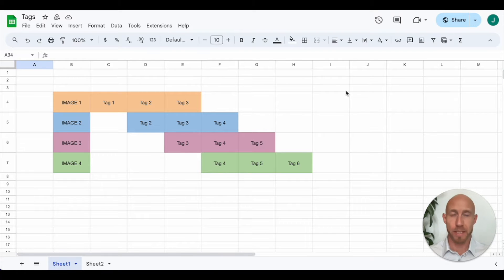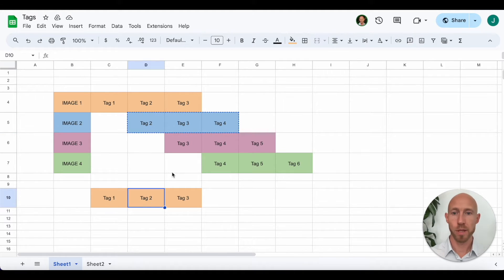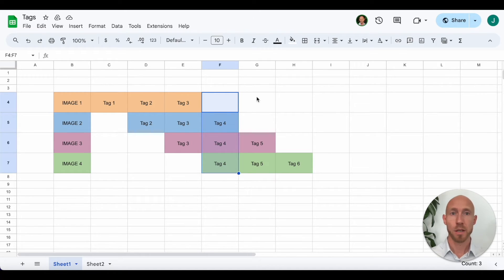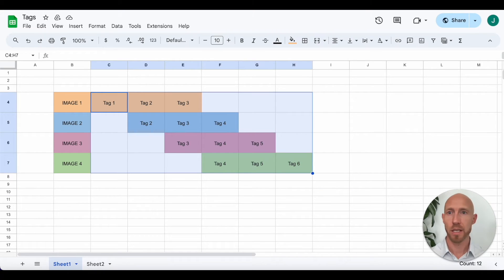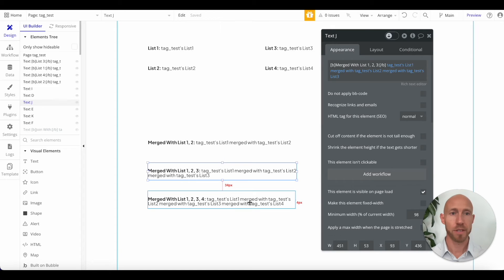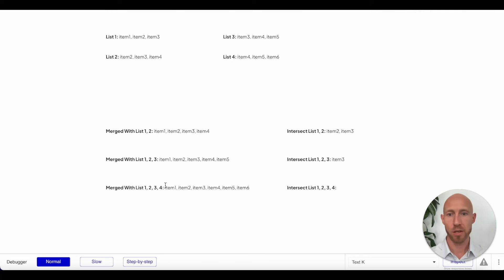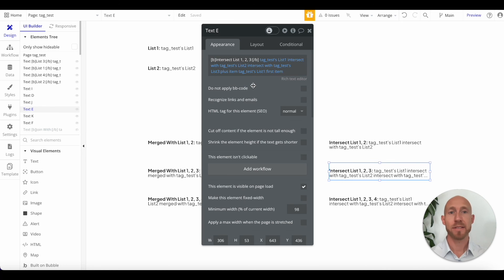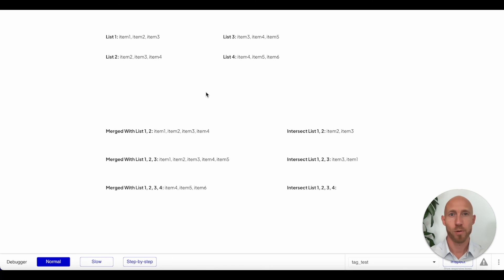Merged With and Intersect With List Operations Explained – Bubble.io Beginner Tutorial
In this beginner video, we'll explore the key take aways from list operations of:

• Merged With in Bubble combines lists and removes duplicates
• Intersect With finds common elements in lists, allowing for efficient comparisons and operations on data
• Using custom states facilitates powerful list manipulation and enhances the functionality of Bubble apps

00:00 - Advanced list operations in Bubble
01:46 - Union, overlap and result of lists in Bubble - Simple example
04:23 - Arbitrary Text Items Added to Custom States for Beginners
06:39 - Merging and Intersecting Lists: Understanding List Operations
08:35 - Using Intersects in Lists - Step by Step
10:35 - Adding an item to a list using Python
11:24 - Replacing coding with blue expressions in Bubble